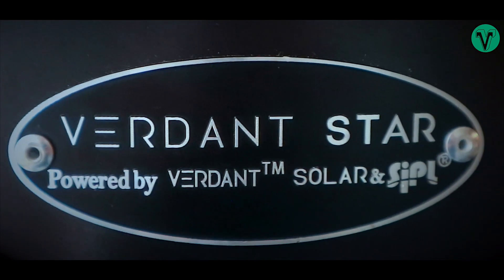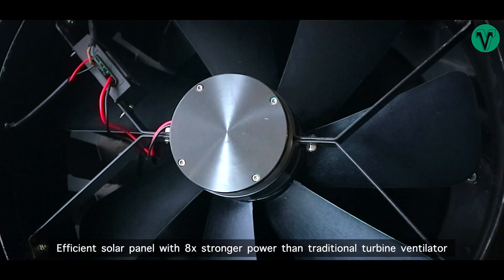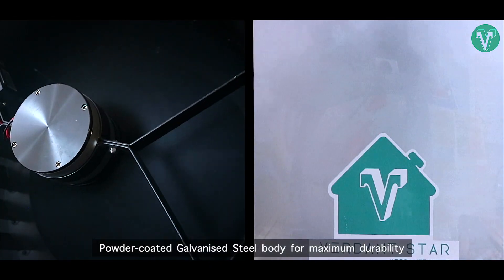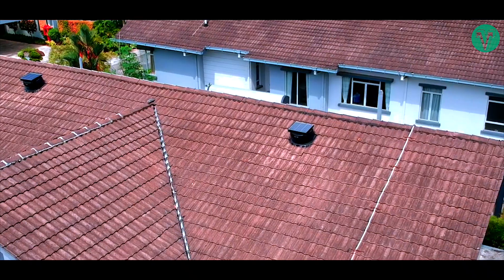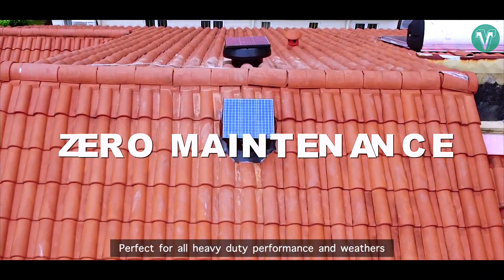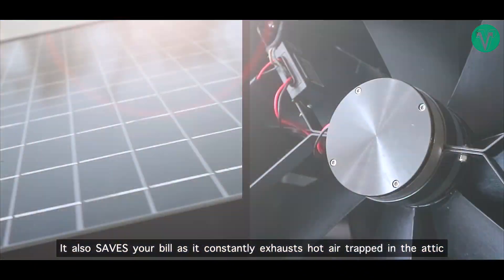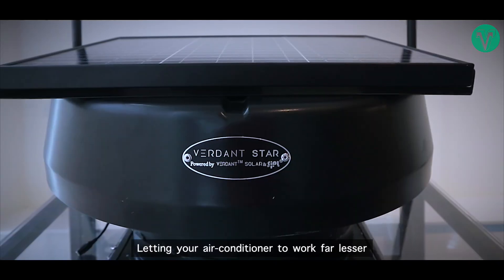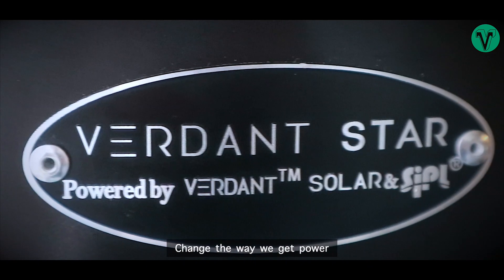Dramatically Reduces Heat At Home - Verdant Star Solar Ventilator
Benefits of Verdant Star Solar Ventilator:
🔑Reduce Attic Temp up to 15°C
🔑Malaysia & Singapore No.1 Solar Ventilator Brand
🔑IEC Testing Accredited
🔑No more stuffy home
🔑5 years warranty
🔑High Efficiency - Solar-powered.
🔑No wiring. No electricity. Hybrid Power Adapter.
 🔑Leakage Warranty

Verdant Star Solar Ventilator's 5 Key Features:-
🔑 High Efficiency, Adjustable Poly Crystalline Solar Panel
🔑 Long Lasting Galvanised Steel Body
🔑 Whisper Quiet, Dynamically Balance Aluminium Fan Blade
🔑 Heavy Duty Powder Coated Finish
🔑 IP68 Waterproof DC Brushless Motor

A-1-22, Eve Suite, Ara Damansara, Petaling Jaya 47301, Selangor